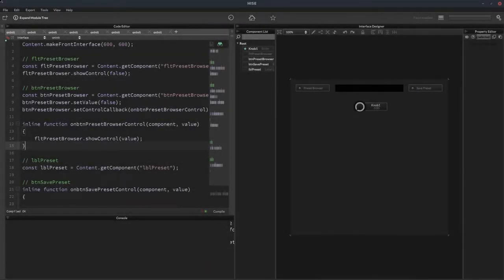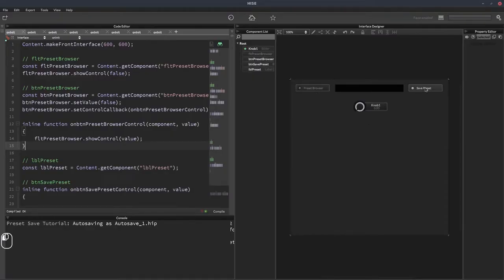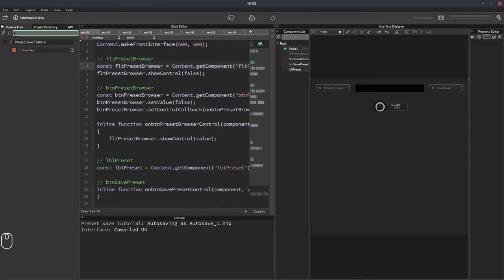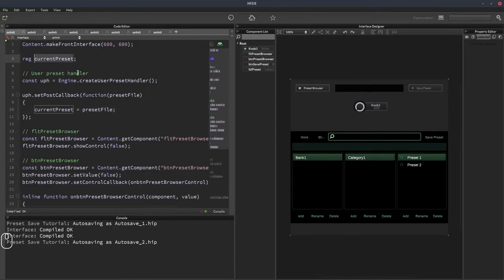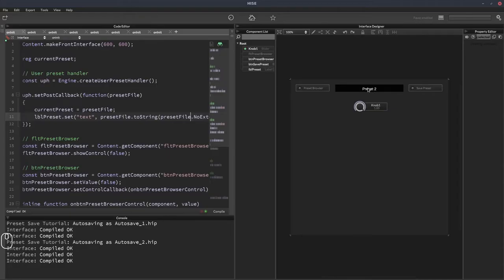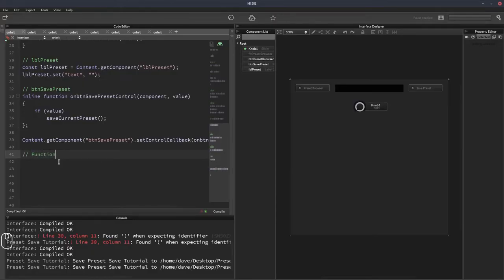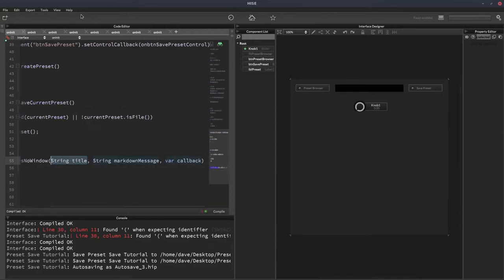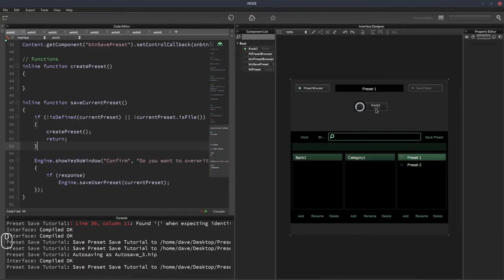HISE: Creating a custom preset save button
How to add a button to your interface to save user presets.